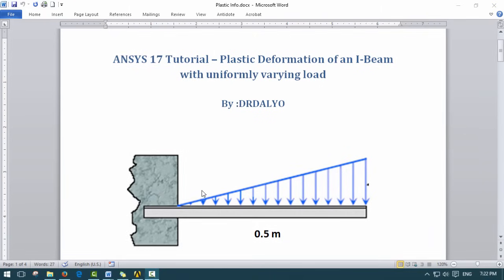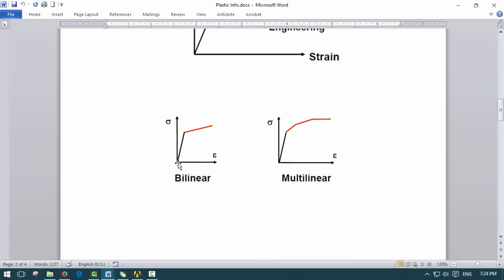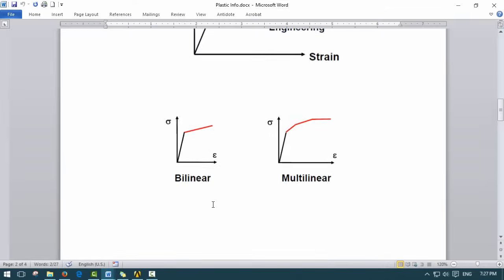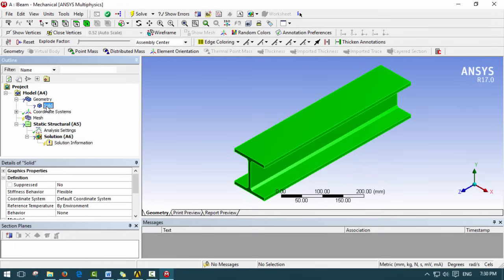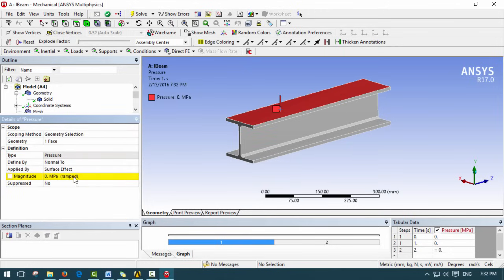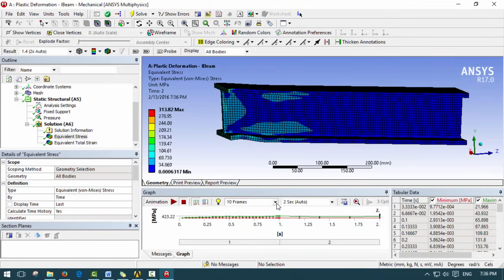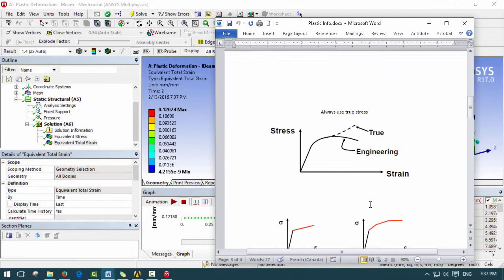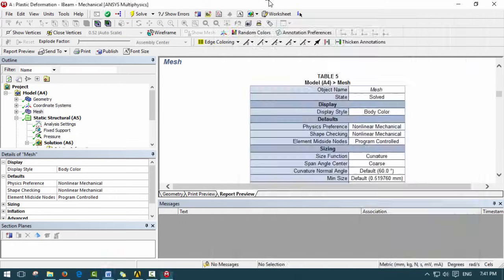ANSYS 17.0 Tutorial - Non Linear Plastic Deformation I-Beam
ANSYS Workbench 17.0 Tutorial for a Non Linear Plastic Deformation Cantilever I-Beam with uniform varying load. In this tutorial I will go over the different plasticity models such as bilinear and multilinear isotropic hardening and how to get plastic deformation results in ANSYS 17.0. We will go over built in cross-sections, modeling of an I-Beam (or American Wide Flange Beam, W Beam), use of substeps and multistep problem creation, creating a stress-strain chart plot of the results with unloading, cross-section views and finally report generation.